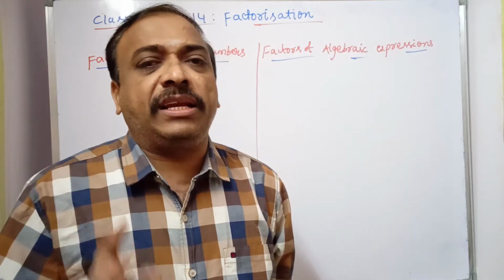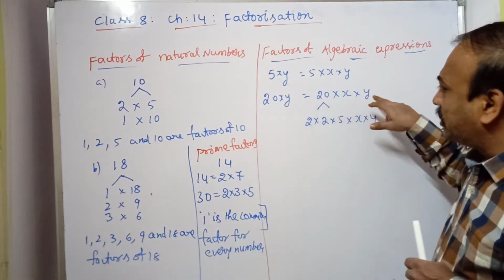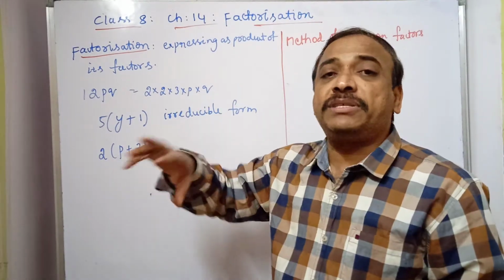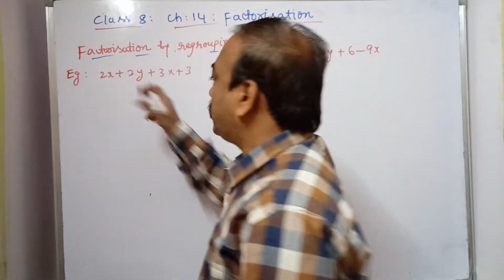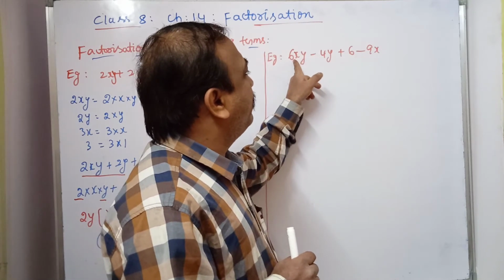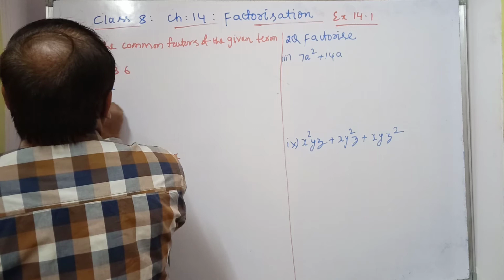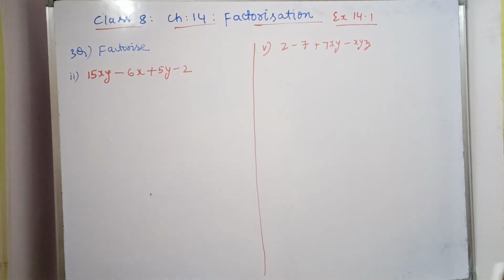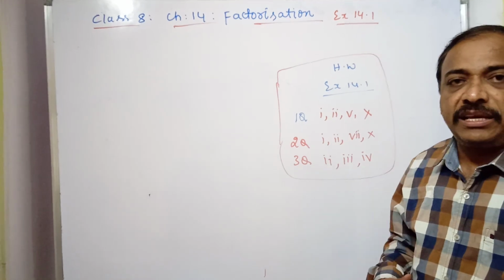Class 8 Ch-14 Factorisation (part-1)